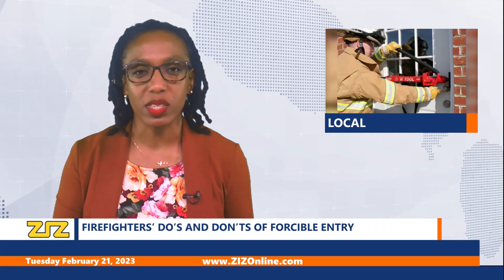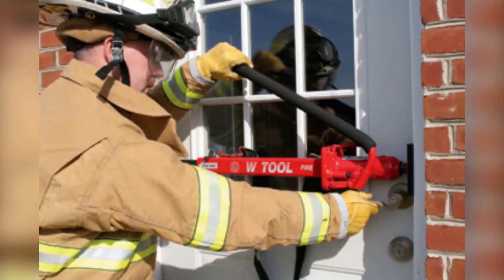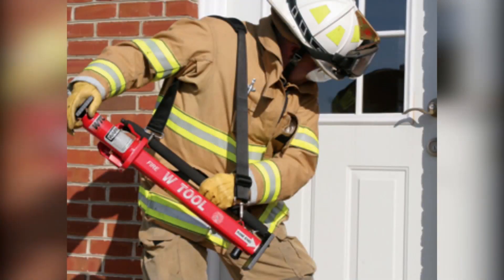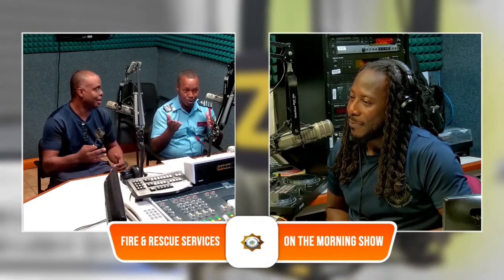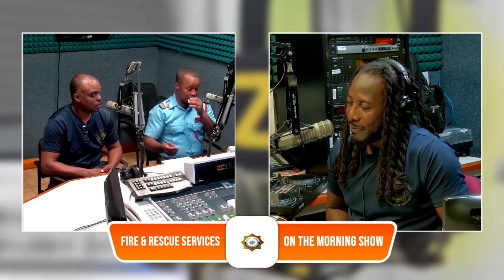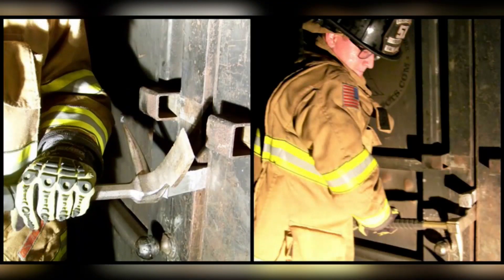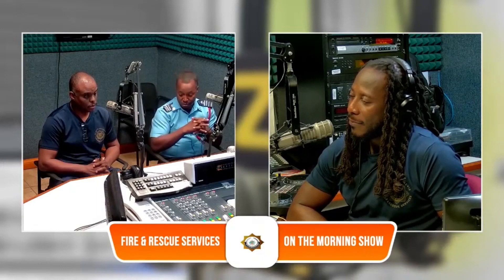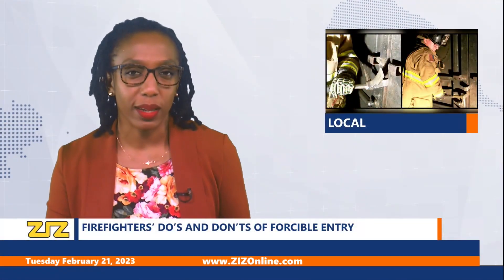Firefighters' Do's and Don'ts of Forcible Entry - February 21, 2023